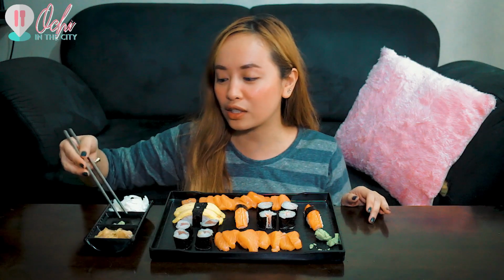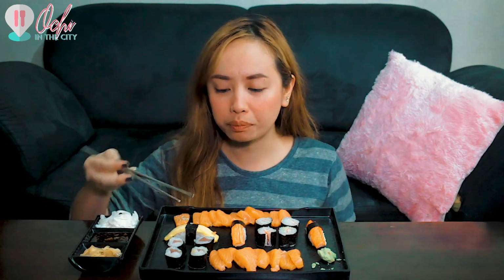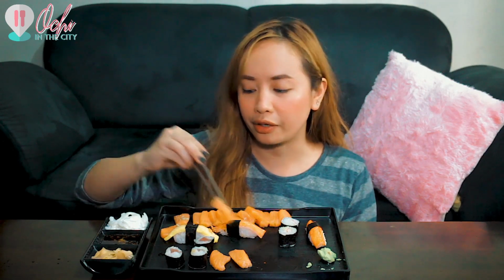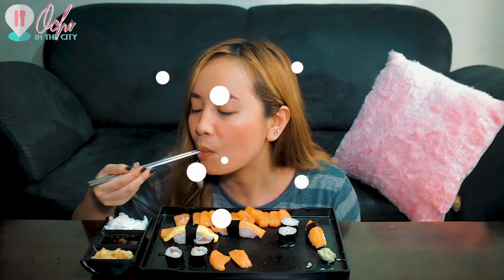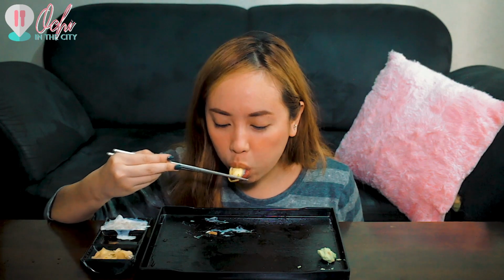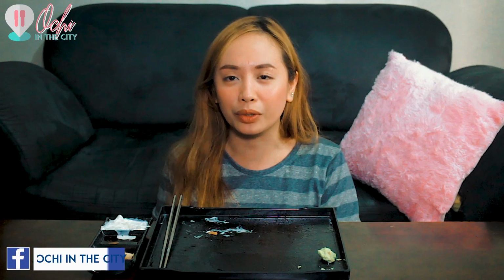Sushi and Salmon Sashimi Mukbang! 🍣🍱 | Ochi Bernadas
On today's video, we're doing another sushi and sashimi mukbang yay! I tried not talking the entire video but let me know if you'd prefer that I have a topic to talk about when I do mukbangs! Also, what should I eat next?? 🍣🍱

Ochi is a twenty-something Corporate Trainer who loves to cook, take photos (and now videos!) of her food adventures, random finds and spontaneous travels. On weekends, she's either drunk or snuggling in bed watching her favorite crime drama.

Find me else where!